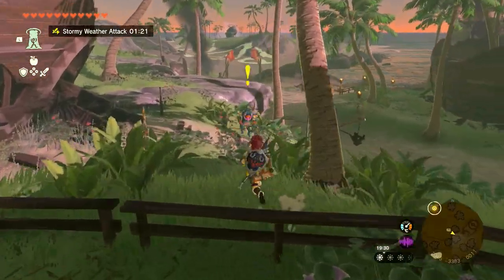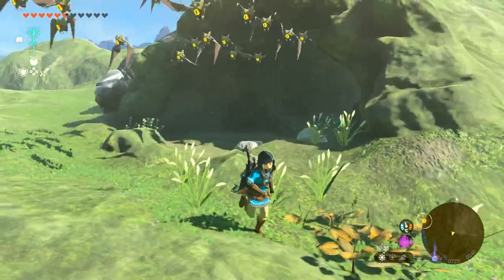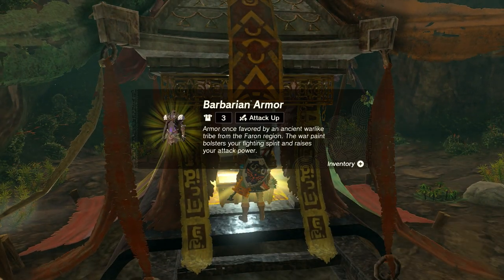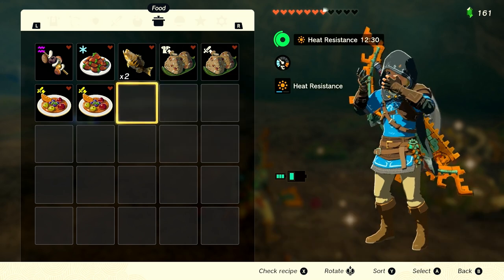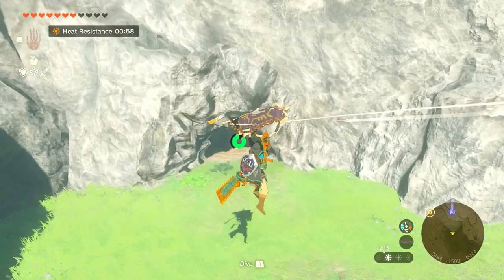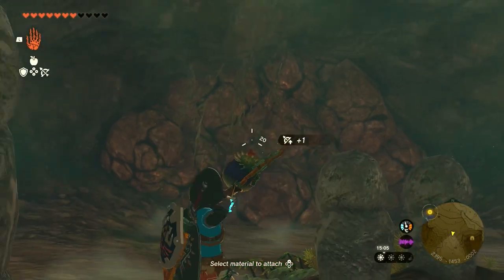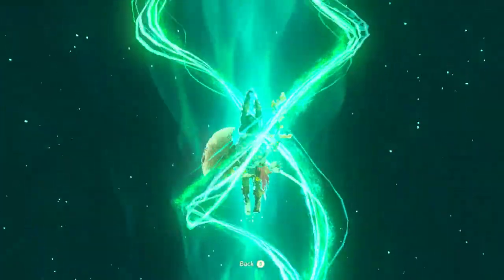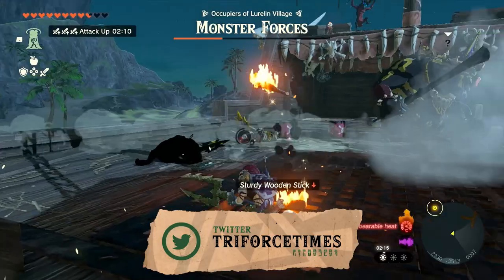How to get the Barbarian Armor in Zelda Tears of the Kingdom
The Barbarian Armor is one of the best armor sets in Tears of the Kingdom, and makes a return from Breath of the Wild. This armor set not only gives you a great attack boost, but was also one of the first clues towards the existence of the Zonai people in Hyrule. Today I’m going to walk through how to get the Barbarian armor, so you can win any battle with ease in Zelda Tears of the Kingdom.

Triforce Times is a dedicated Legend of Zelda resource focused on News, Reviews and Guides. We focus on bringing you everything you need to know about Hyrule and break it all down in an easy-to-digest manner.